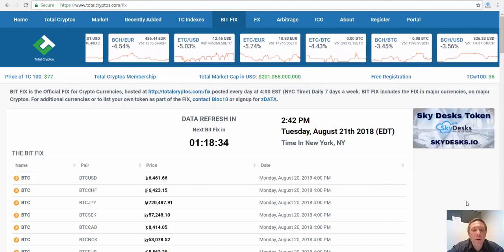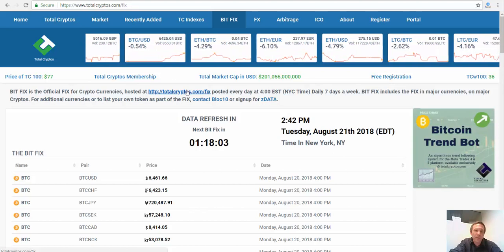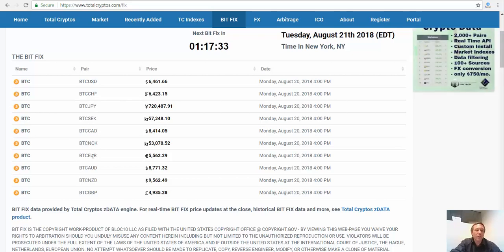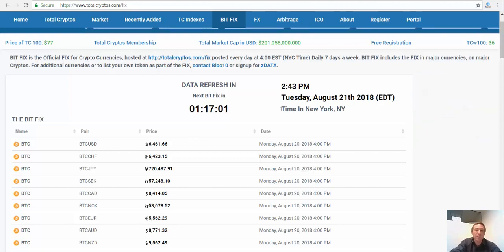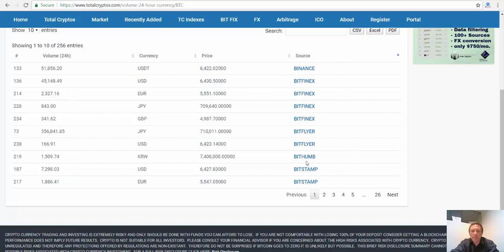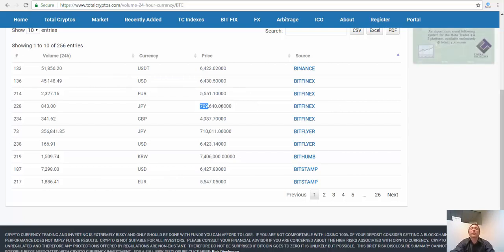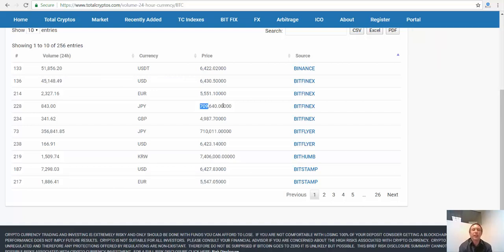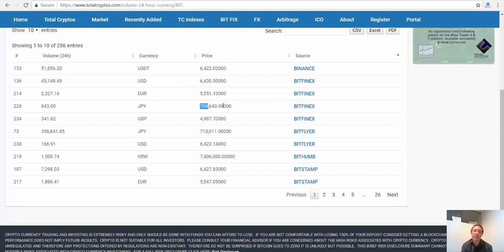The FIX at 4 number 2 - Why the FIX is important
The FIX at 4 number 2 - Why the FIX is important - because there are different prices at different exchanges.